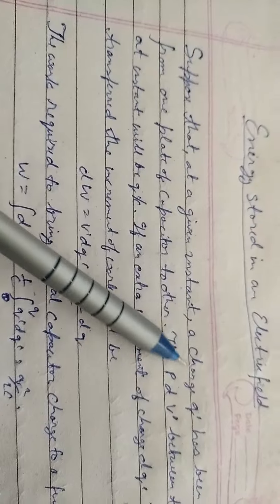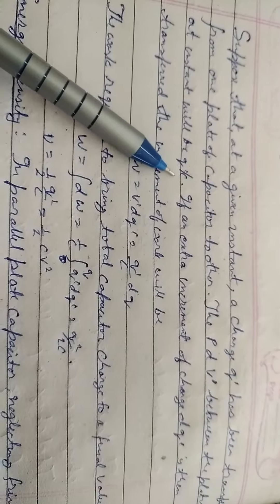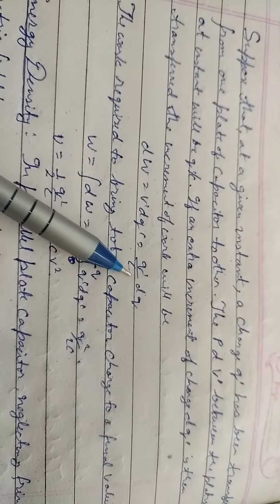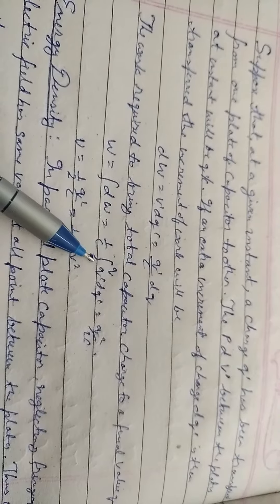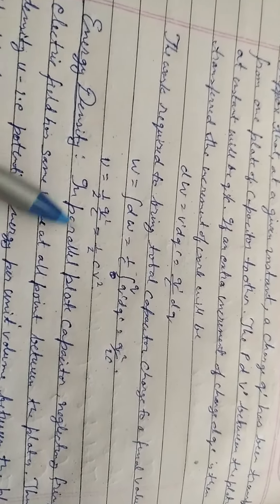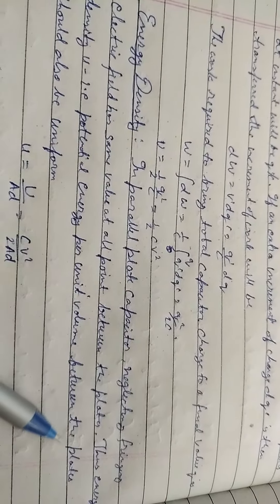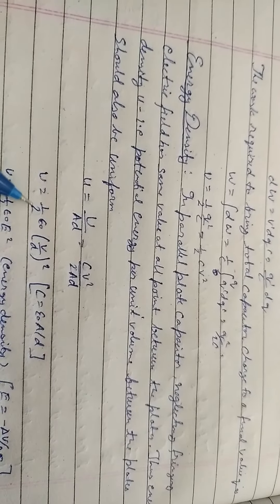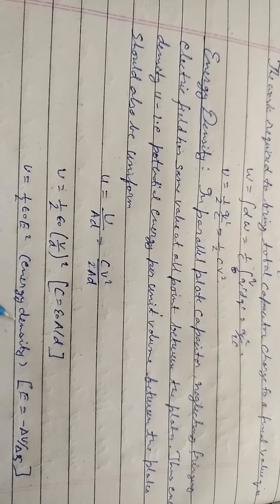Energy stored in an electric field